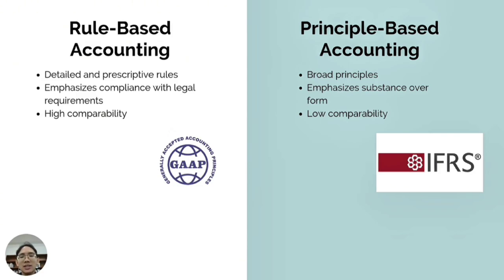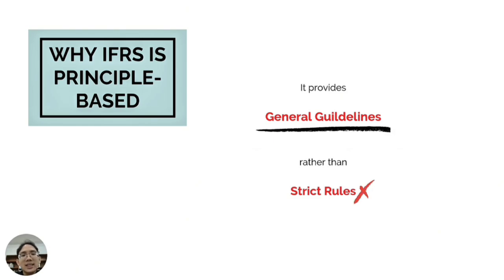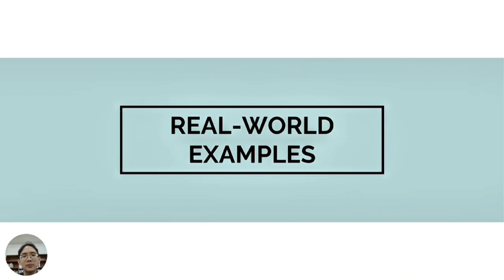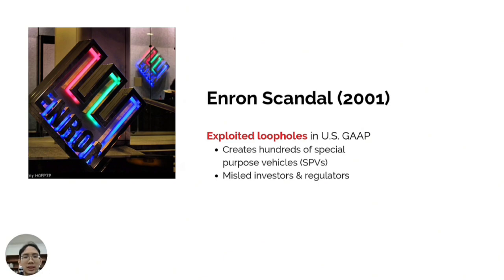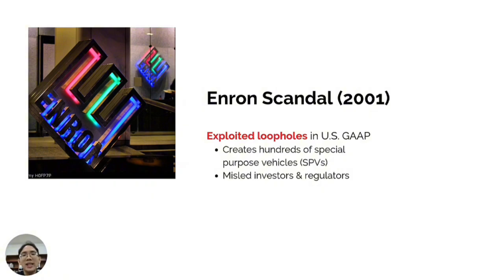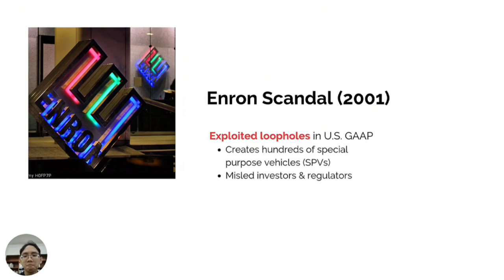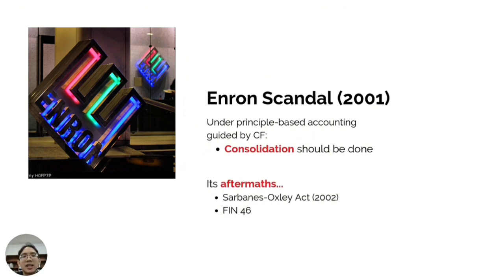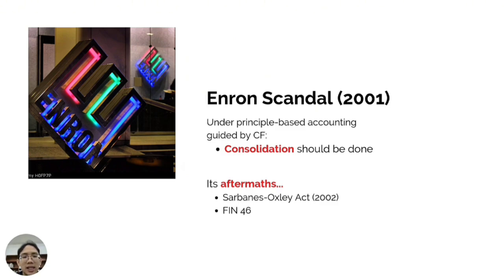SWCK AUGUST 2025 INTAKE FAC311 FINANCIAL REPORTING PRESENTATION